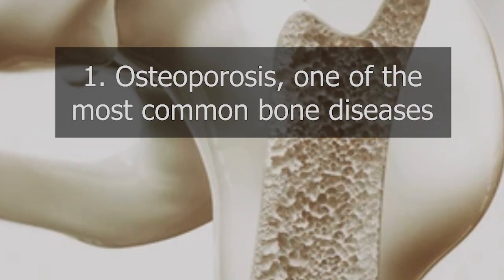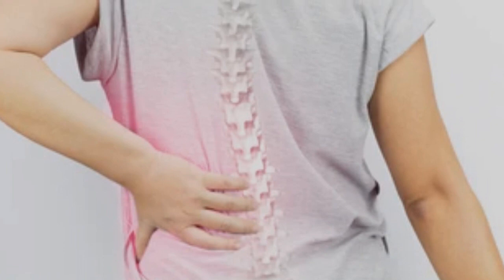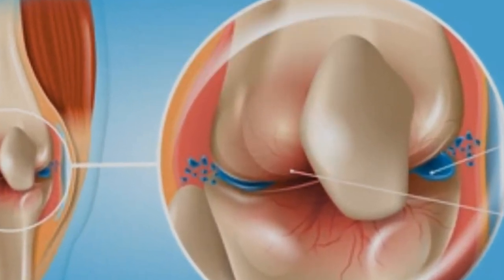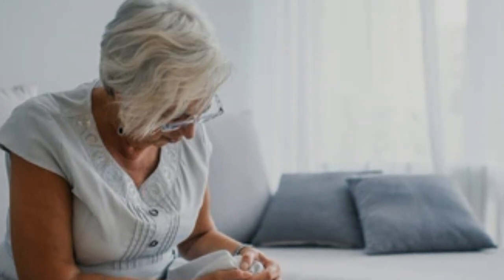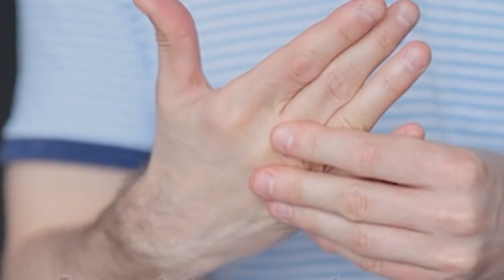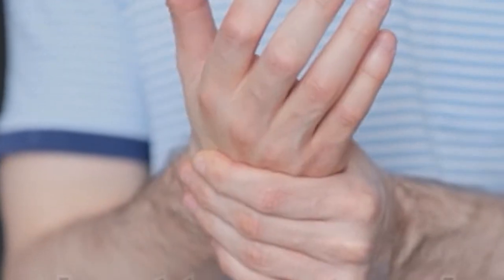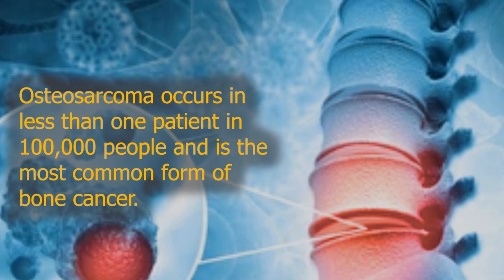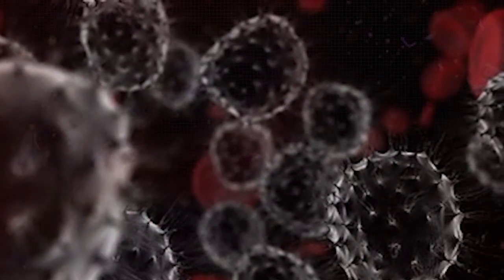The 4 Most Common Bone Diseases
The most advisable thing is to prevent the most common diseases in the bones. This is achieved with an adequate diet from an early age and with moderate but frequent physical activity.